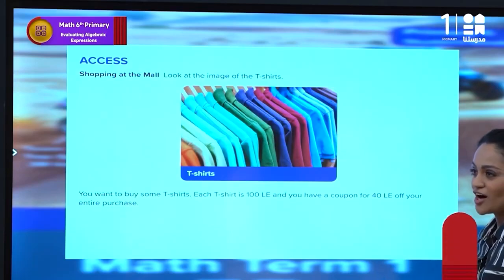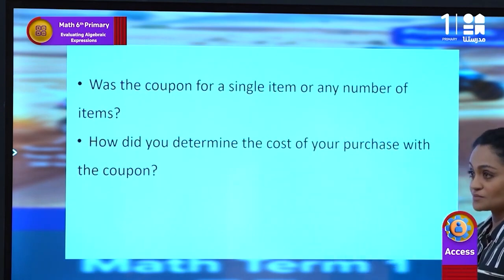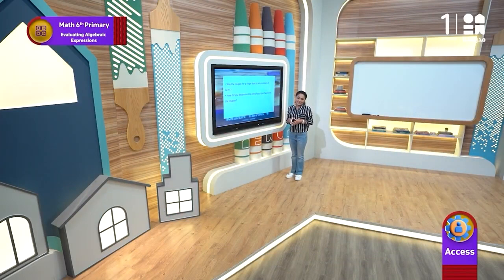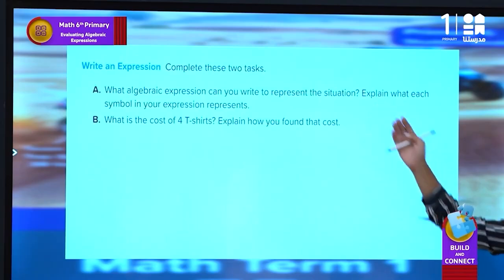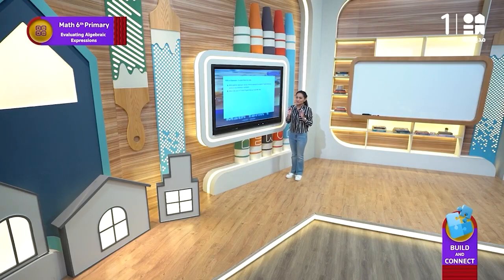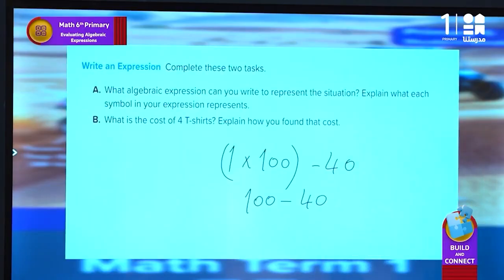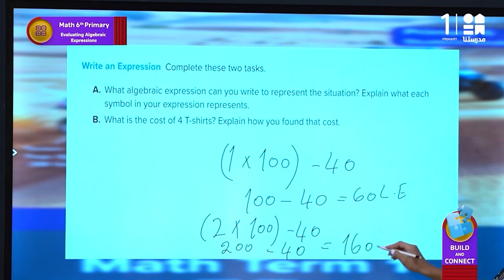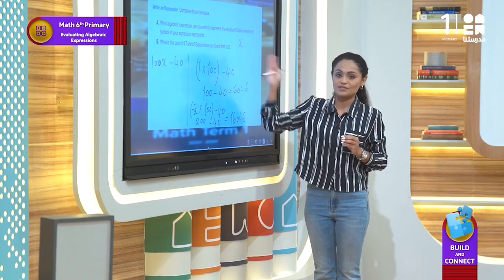Evaluating Algebraic Expressions | Math | الصف السادس الابتدائي